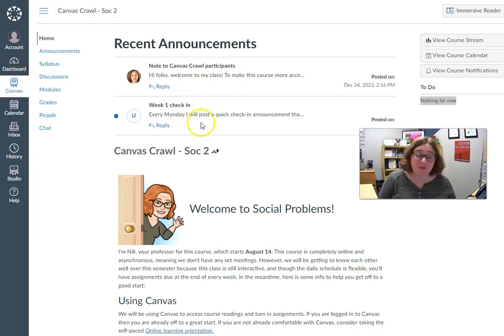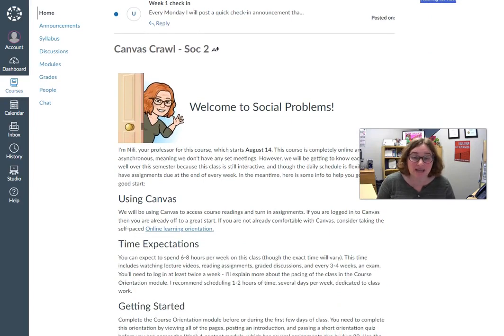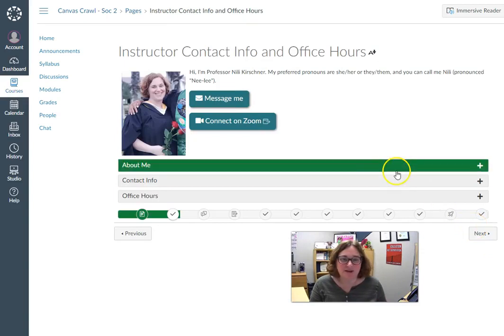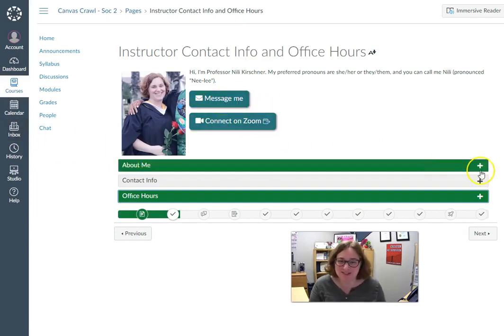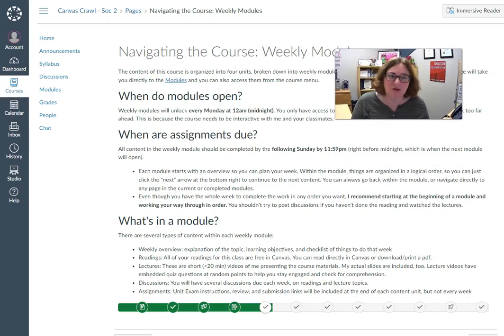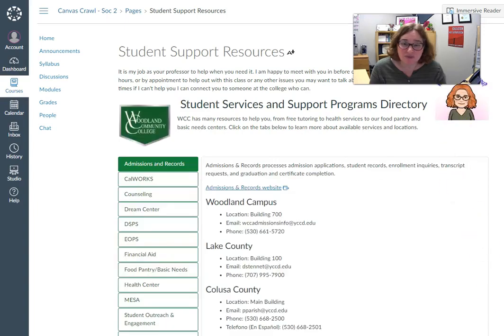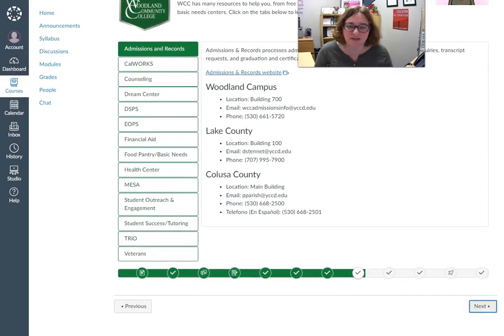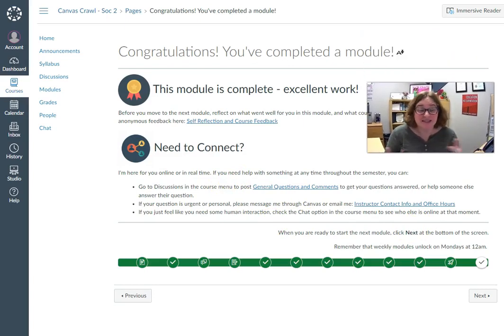Canvas Crawl tour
Nili Kirchner's course walkthrough as a mentor in YCCD's Spring 2024 Canvas Crawl professional development activity.